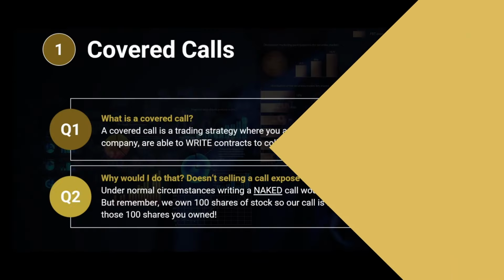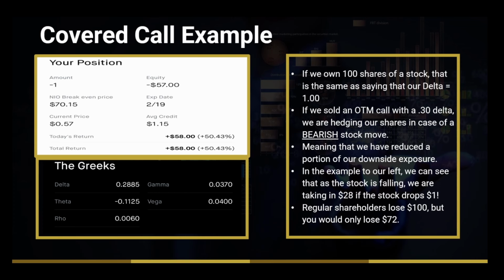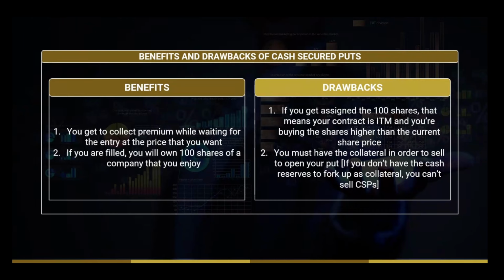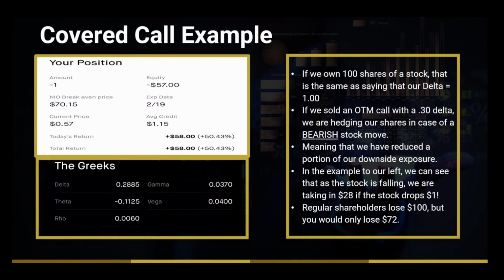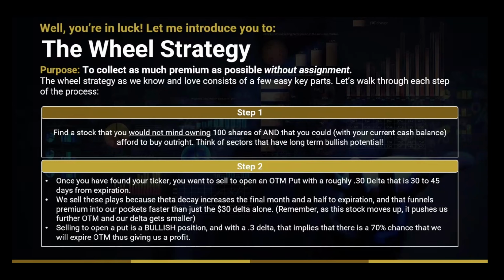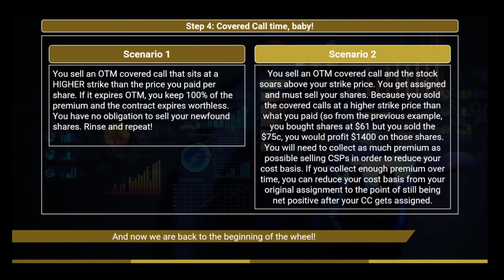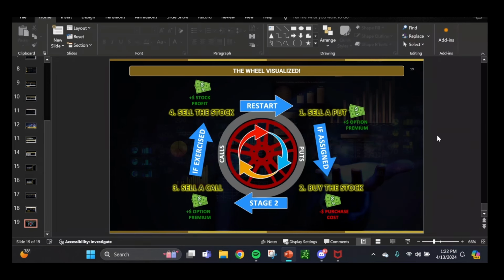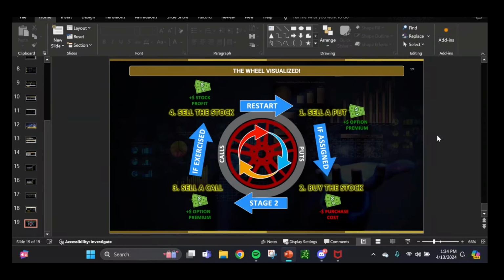The Wheel Strategy: Lesson 1 - The Introduction to The Wheel Strategy hosted by The Wealth Hunter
Welcome to The Wheel Strategy hosted by The Wealth Hunter!

This series focuses on more advanced options strategies that involve combinations of strike prices and expiration dates (i.e. debit & credit spreads)-- strategies that limit risk and reduce trading costs! 📝